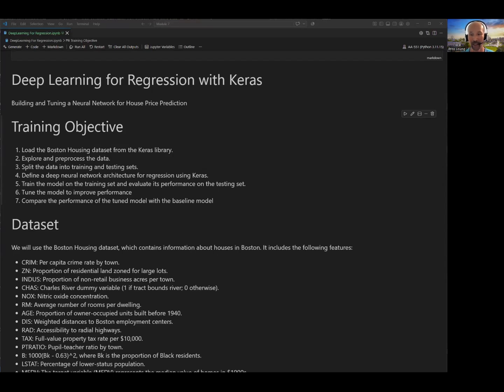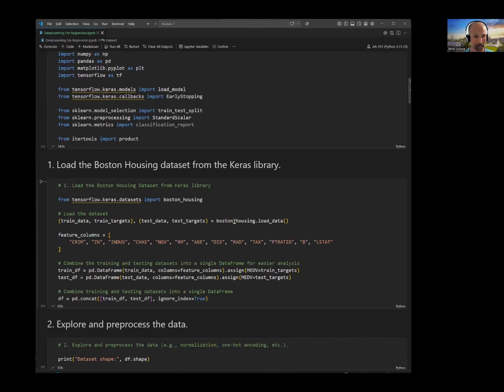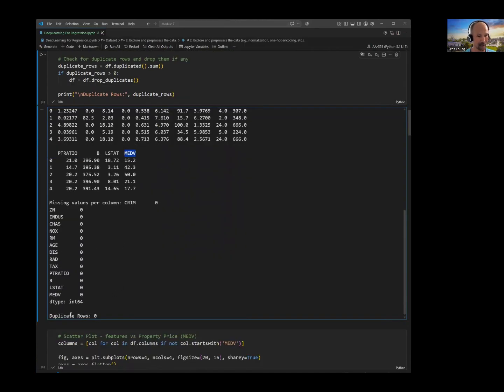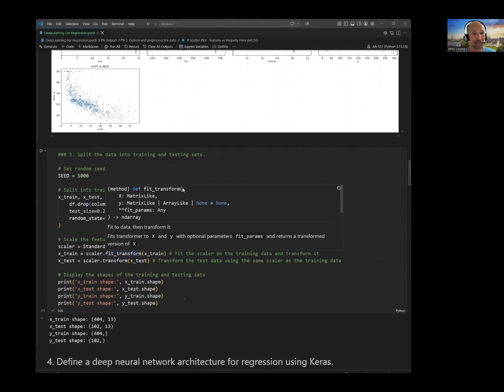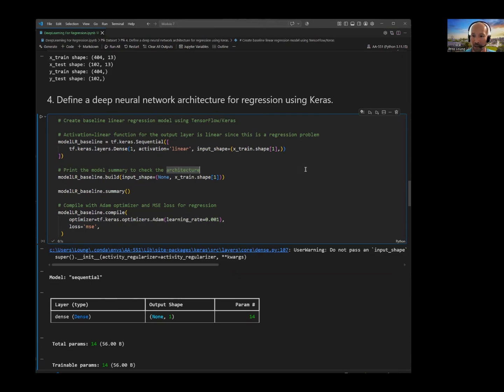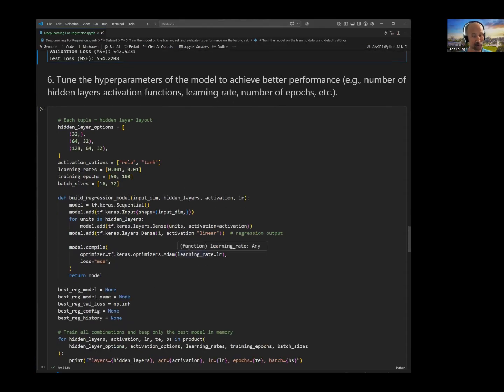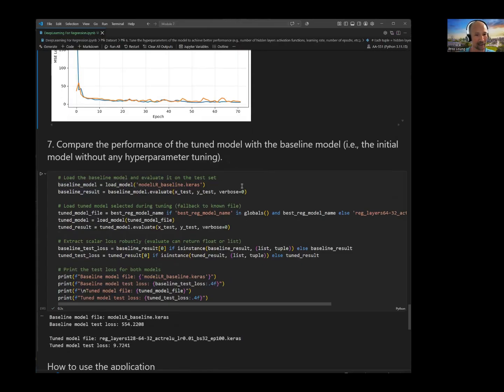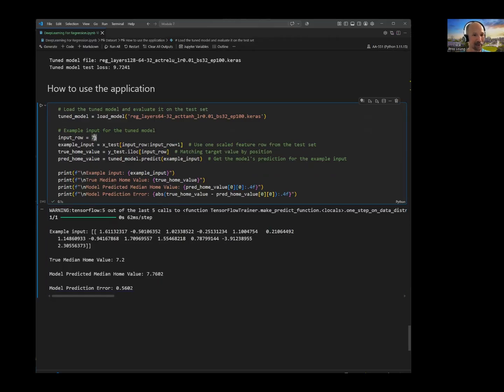Building and Tuning a Neural Network for Regression with TensorFlow and Keras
In this training, learners will build a regression model using TensorFlow and Keras to predict house prices, explore and preprocess the dataset, train a baseline neural network, evaluate its performance, and improve the model through hyperparameter tuning and comparison of results.